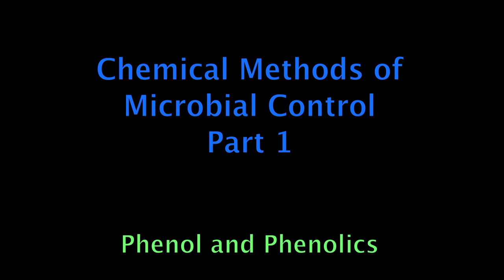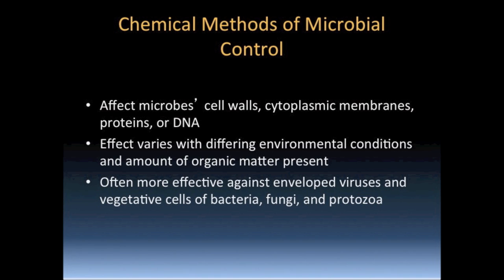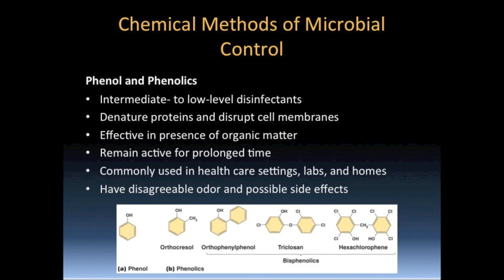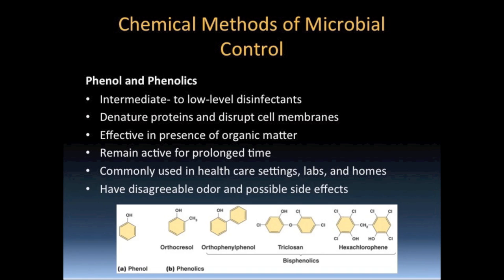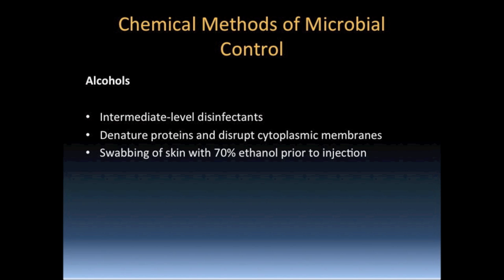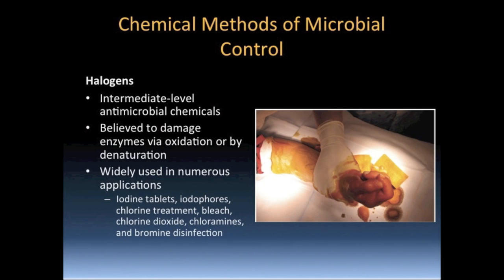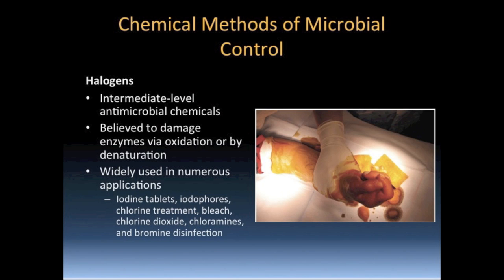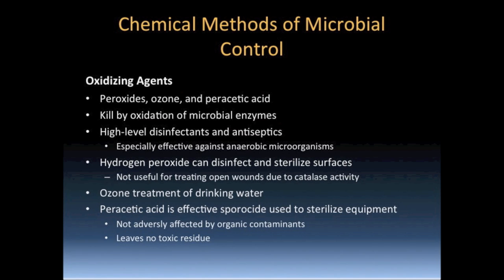CHEMICAL METHODS OF CONTROL PART 1